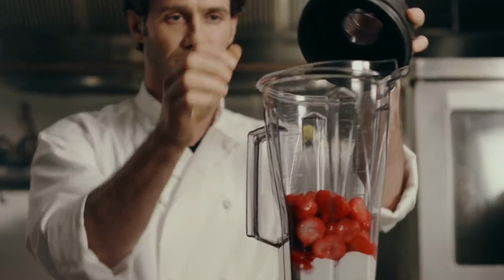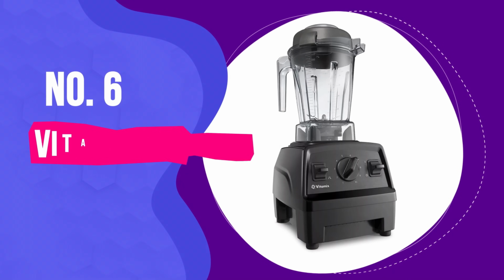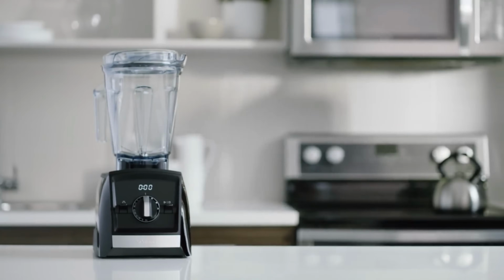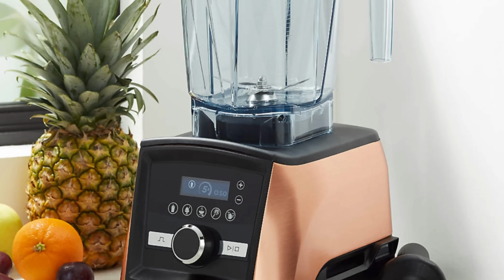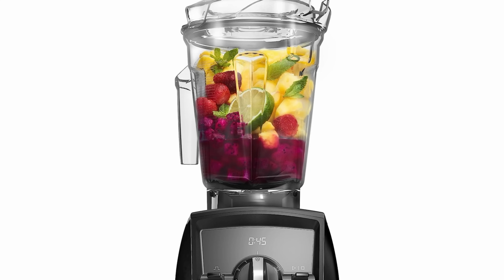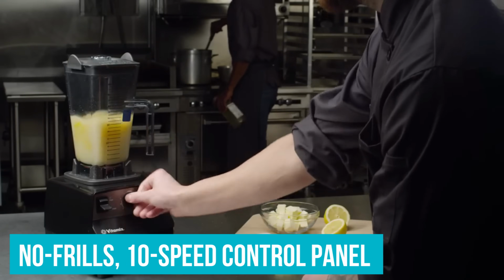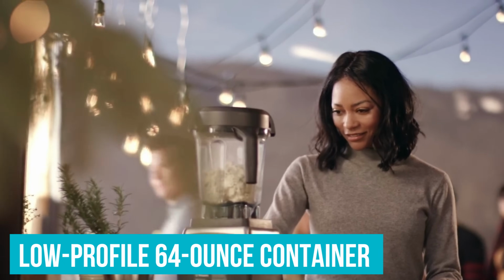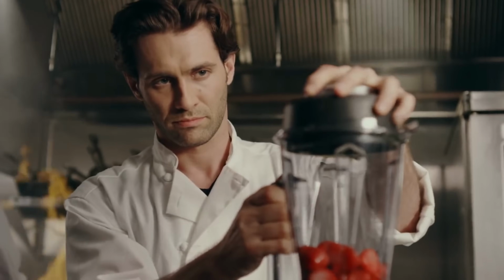Best Vitamix Blender 2026 [don’t buy one before watching this]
Links to the Best Vitamix Blender 2026 are listed below. At Valid Consumer, we've researched the Best Vitamix Blender 2026 saving you time and money.

► 6. Vitamix E310 Explorian Blender
► 5. Vitamix A2500 Smart Blender
► 4. Vitamix A3500
► 3. Vitamix Ascent Series A2300
► 2. Vitamix 5200 Professional-Grade Blender
► 1. Vitamix Professional Series 750 Blender

Experience culinary excellence at your fingertips with Vitamix blenders—trusted companions of acclaimed chefs and the secret behind the magic in restaurant kitchens. Offering unparalleled blending capabilities, lightning-fast speeds, and indomitable durability, these are not just blenders—they are investments in your culinary adventures. They pack a punch with their aircraft-grade stainless steel blades, effortlessly grinding coffee beans, pureeing hearty soups, or transforming even the toughest greens into silk-smooth, delectable smoothies.

But don't just take our word for it. We put a selection of the most sought-after Vitamix models to the test. Judging them on their ease of use, power-packed performance, noise generation, and simple cleaning procedures, we have handpicked the finest from the Vitamix realm just for you.

Hope you enjoyed my Best Vitamix Blender 2026 video.